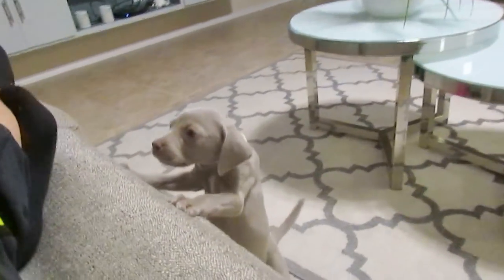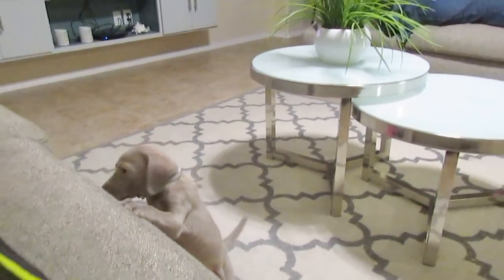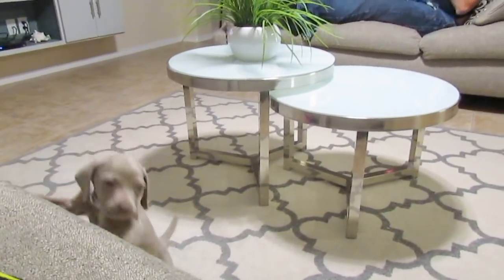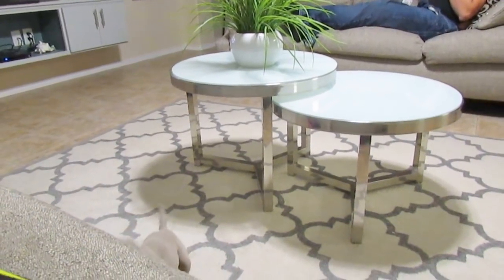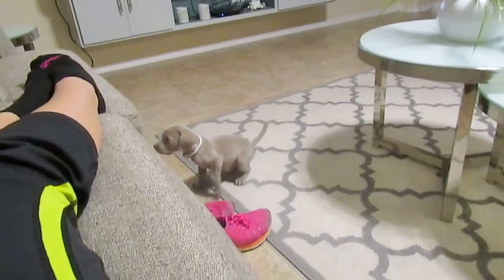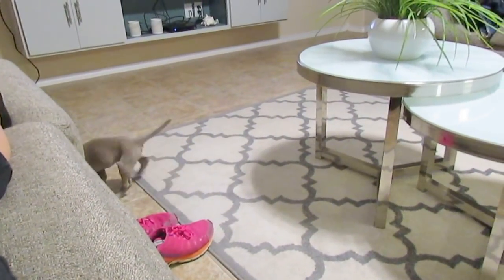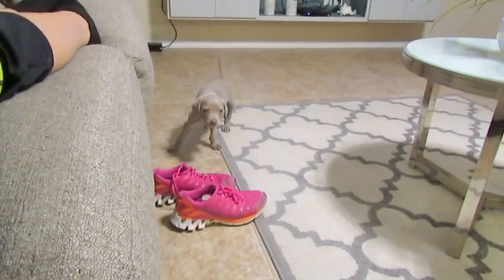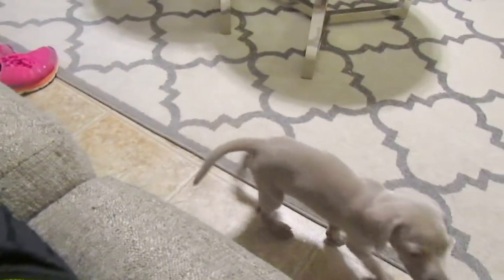Weimaraner Grey Ghost caught on camera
Also known as a Weimaraner. This puppy is very cute and very playful. This breed is known as the grey ghost because when hunting they would disappear in the fog.